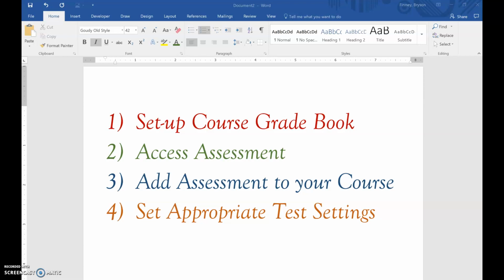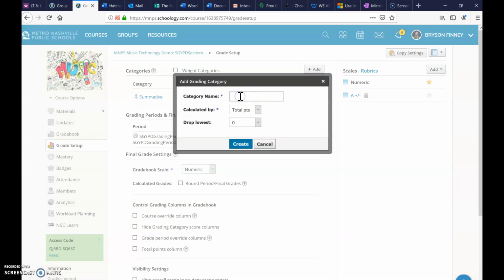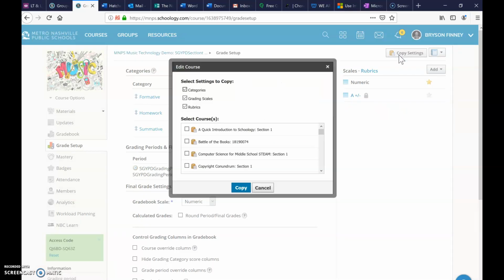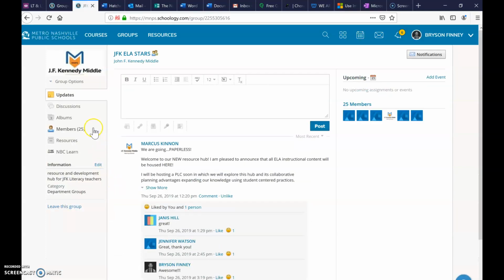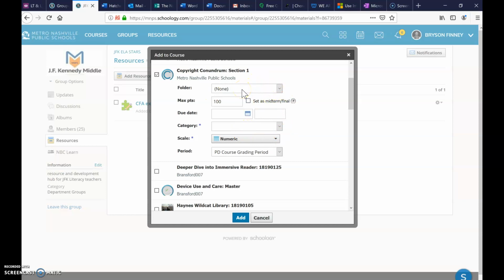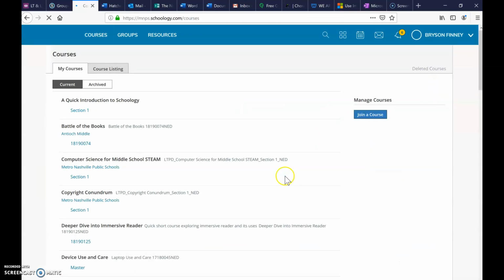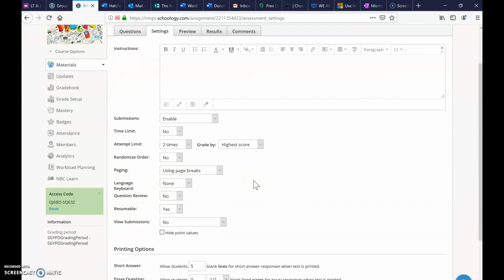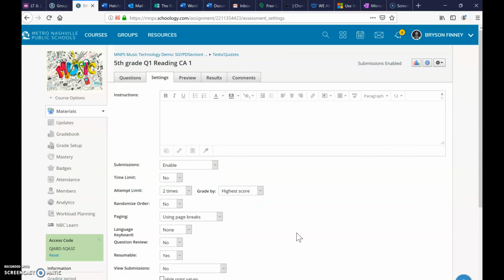JFK ELA pt1